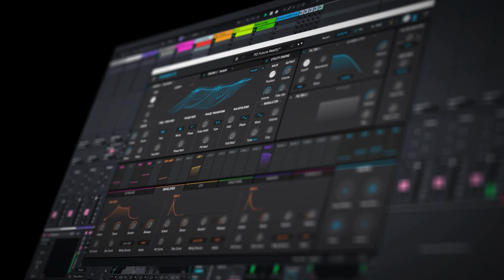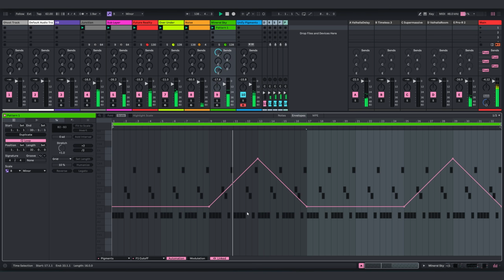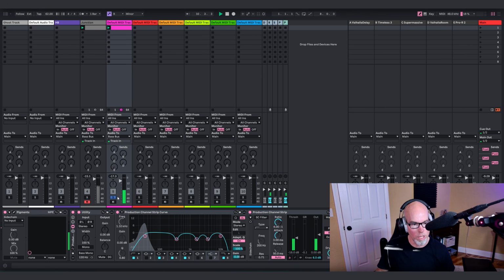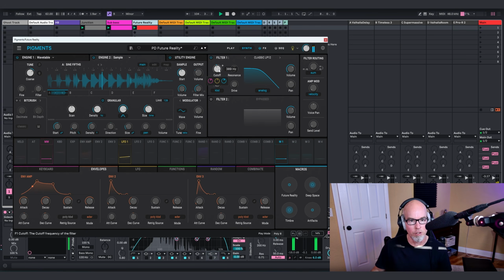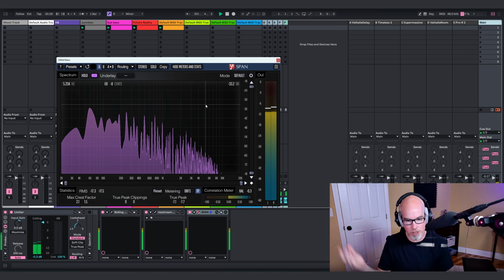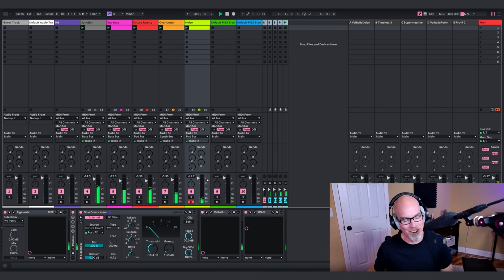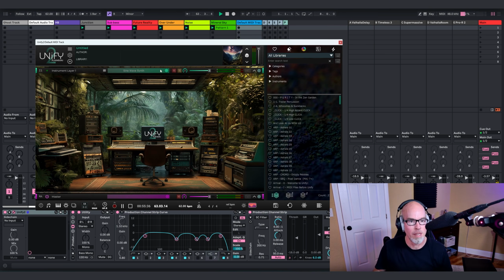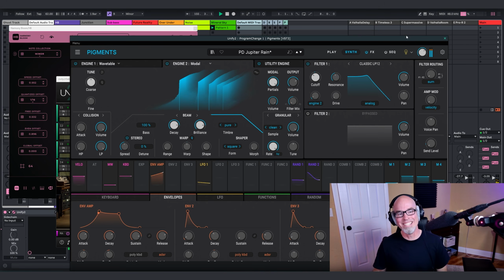How to Make Deep Space Ambient With Real Gravity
In this video, I’ll show you how to create deep space ambient with real gravity by using controlled modulation, call and response techniques, and simple but purposeful waveforms to build something wide, emotional, and alive. The goal is not just to make it sound bigger, but to make every element feel more intentional so the track carries genuine weight from the inside out.